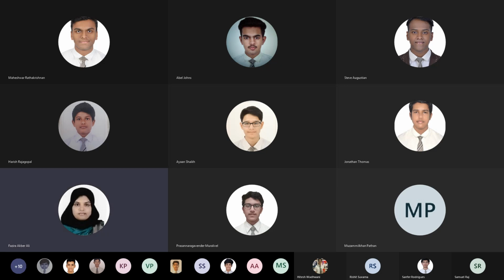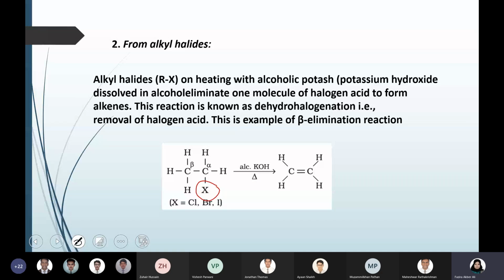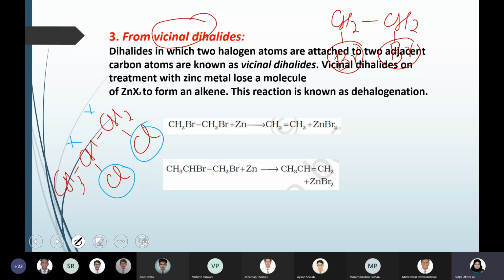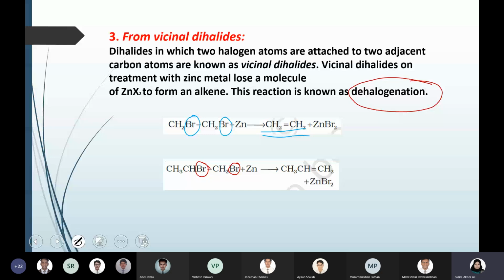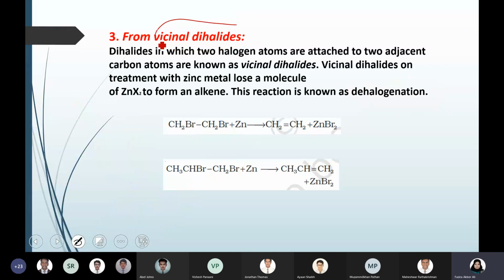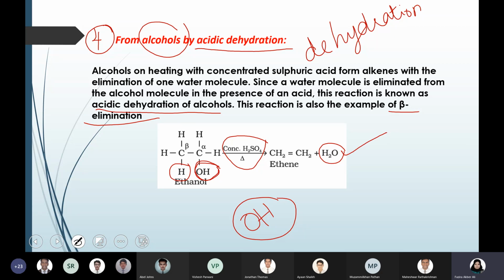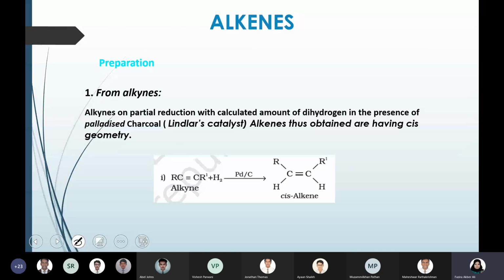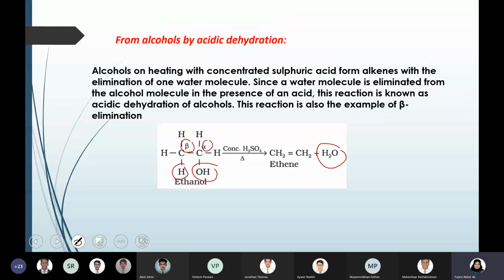Chemistry 27th January 2